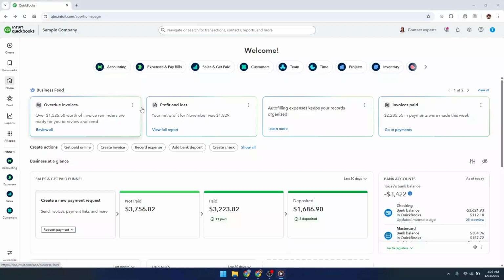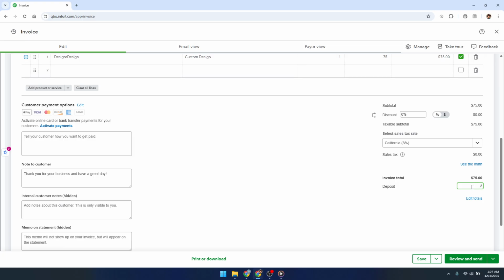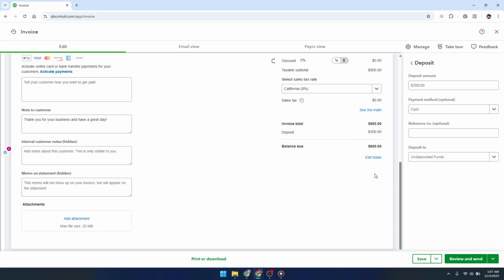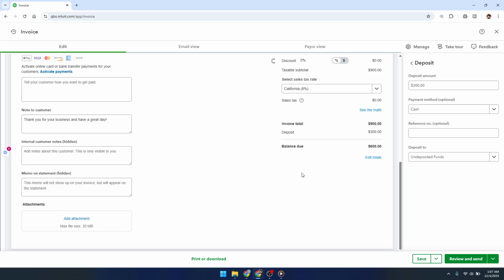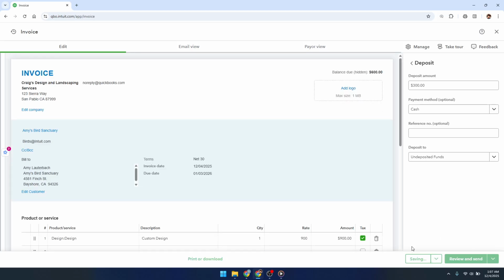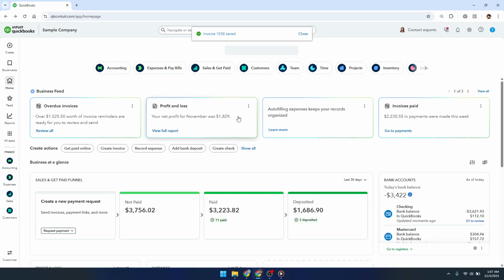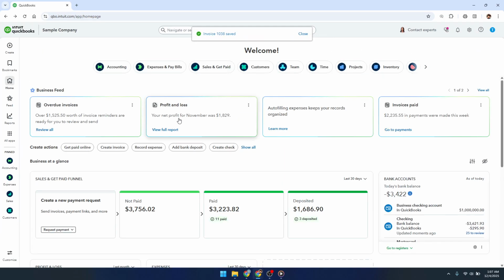How To Downpayments From Customers Job Deposits Explained In QuickBooks Online [2026 Guide]